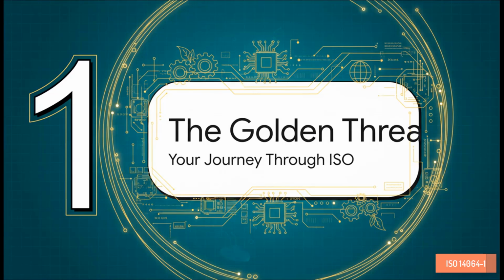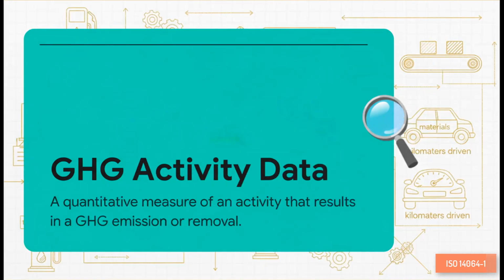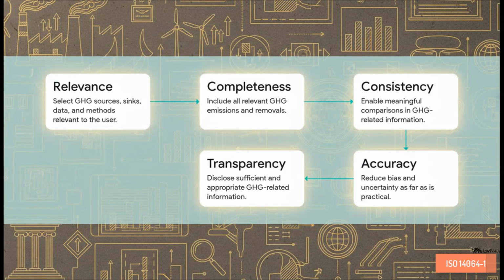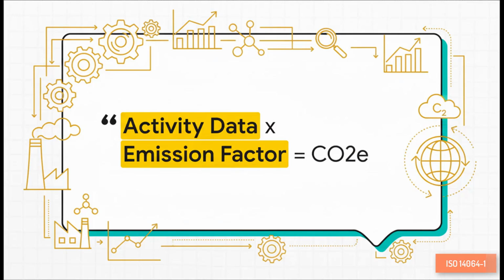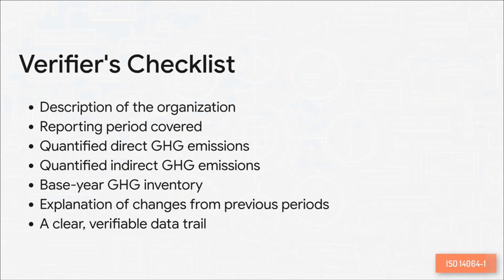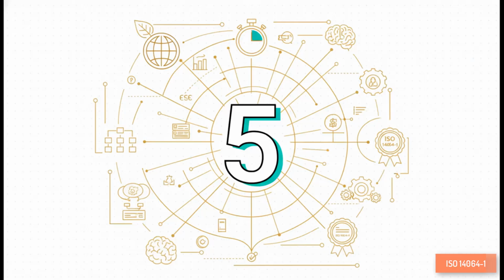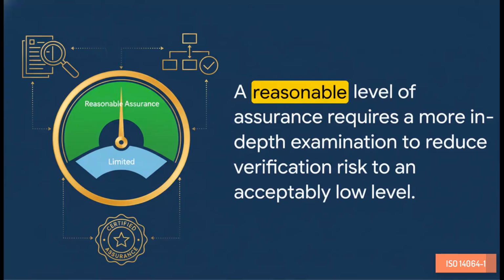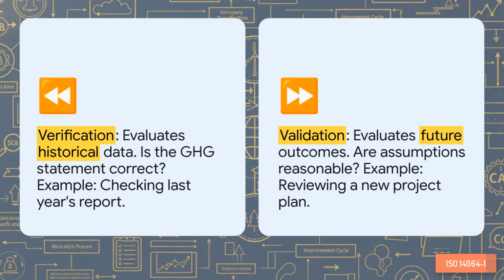(Part 12) ISO 14064-1 Full Course Recap & Exam Prep | Become a Lead Verifier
Congratulations! You have reached the end of the ISO 14064-1 Lead Verifier Masterclass. In this final episode, we wrap up every clause, review the most difficult concepts, and provide exclusive exam-prep tips to help you get certified.

What’s inside this Finale:

🧠 Clause-by-Clause Blitz: A 5-minute refresher of the entire standard.

🛡️ Boundary Mastery: Final tips on Equity vs. Control and Scopes vs. Categories.

📝 Mock Exam Questions: Test your knowledge before the real thing.

⚠️ Common Audit Failures: What to avoid during your first inventory.

🎓 Next Steps: How to transition from Part 1 (Organizations) to Part 2 (Projects).

About NJMH Nexus:
Exploring all the vital connections to Nature. Hosted by Naeem Javid Muhammad Hassani (Conservator of Forests, Balochistan Forest & Wildlife Department, Pakistan).